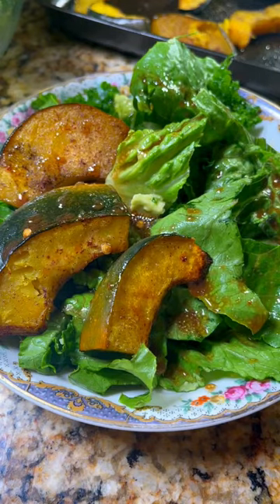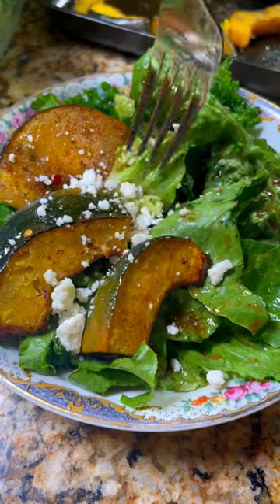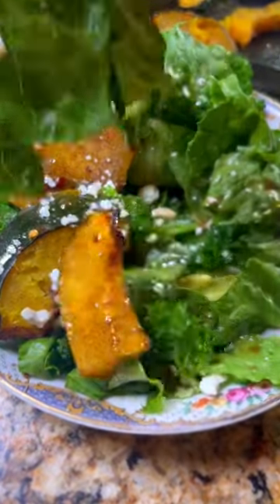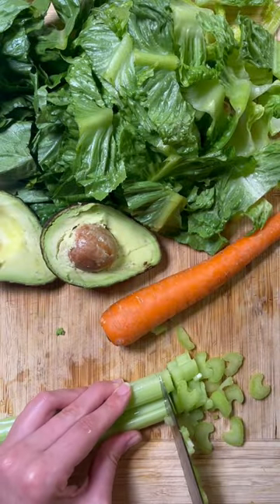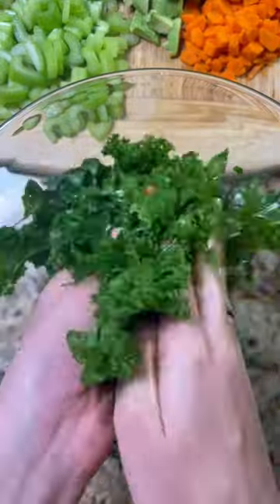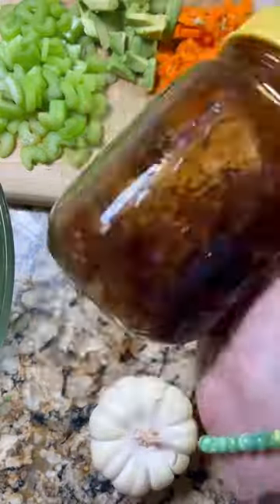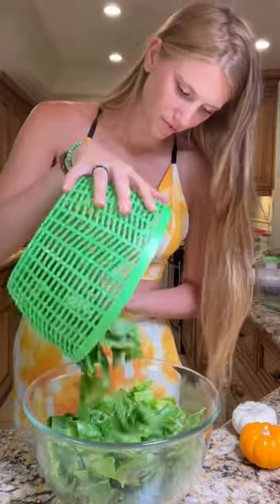Healthy Fall Salad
Get your greens in before Halloween with this healthy fall salad.

Fall Salad
Acorn Squash
Kale
Romaine
Avocado
Carrots
Celery
Feta
1 tsp maple syrup
1 tsp dijon mustard
1/4 cup balsamic vinegar
1/2 tsp garlic powder
Salt and Pepper
1/2 cup olive oil

Roast your squash and chop all your veggies. I always add a drizzle of olive oil to my kale and massage it with my hands to soften it. Mix together all the dressing ingredients. Add everything to a bowl and top with your squash and feta!